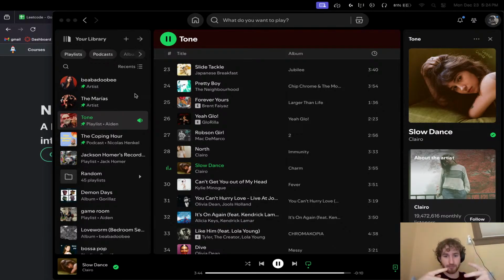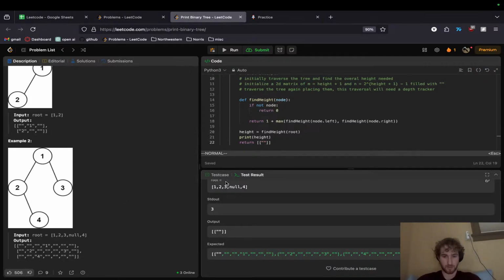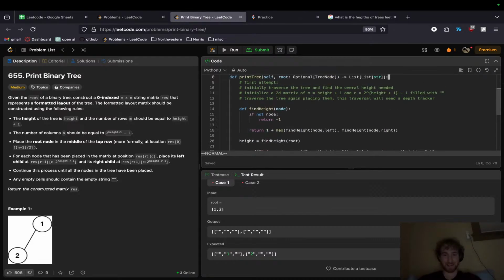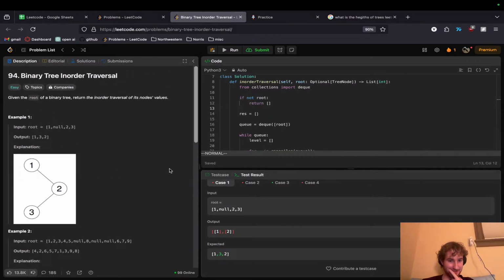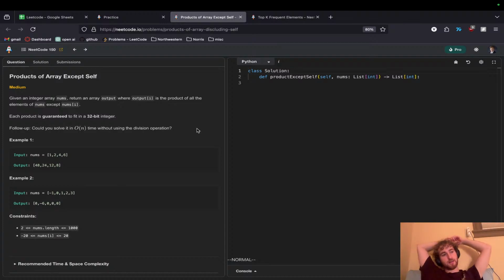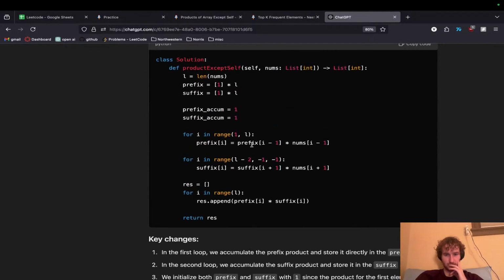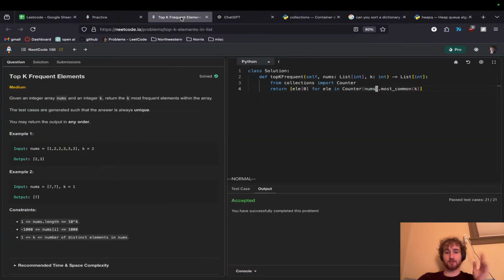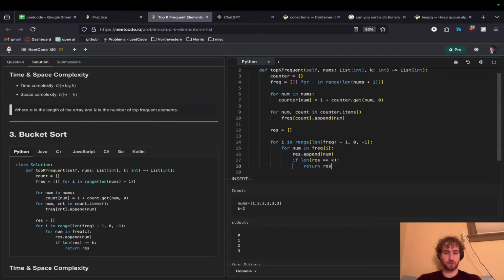Coding everyday until I get a job #08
leetcode as always and then maybe some frontend for nufood.me or discord bot who knows :D